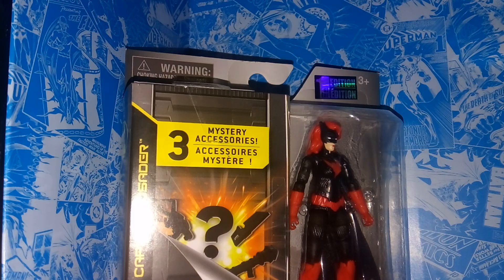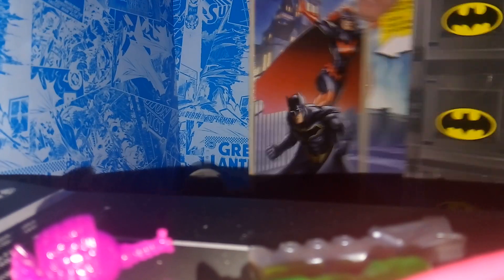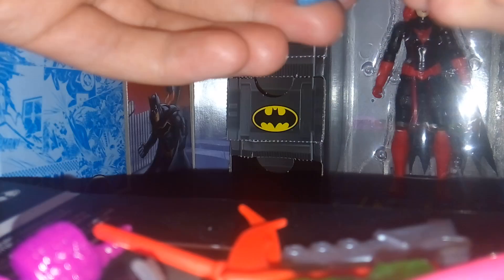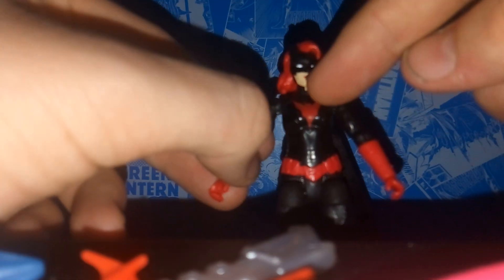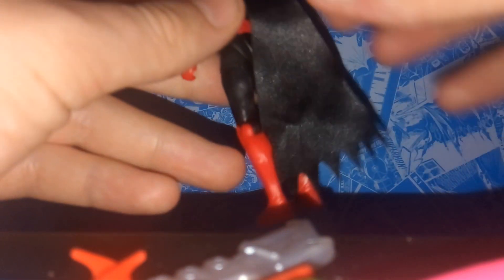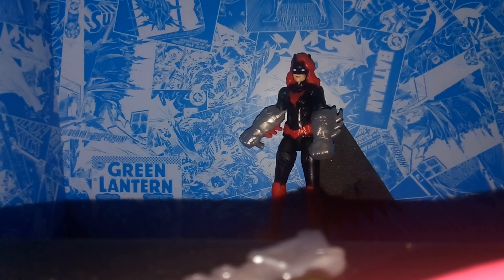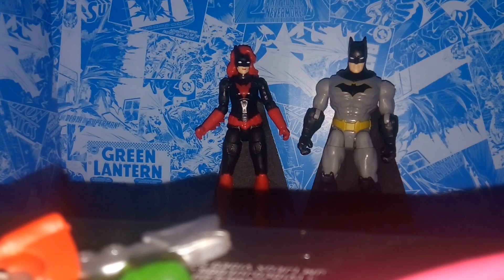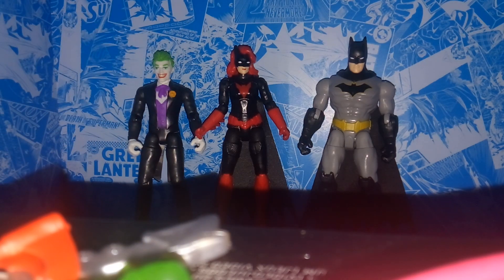BATMAN THE CAPED CRUSADER SPIN MASTER WAVE 2 BATWOMAN ACTION FIGURE REVIEW